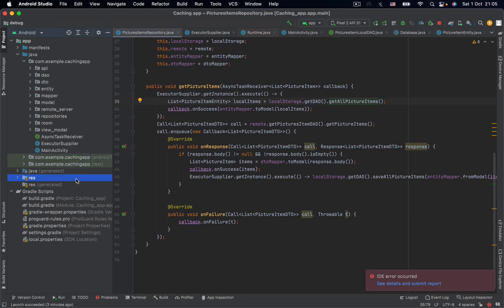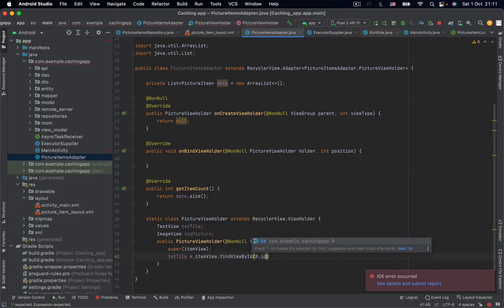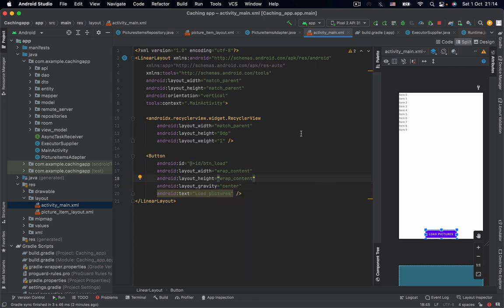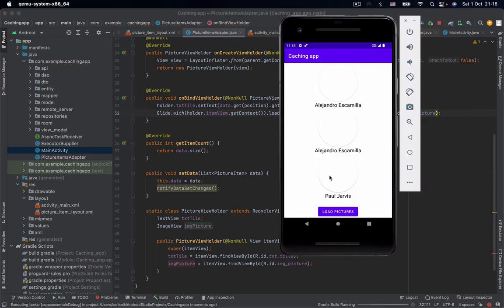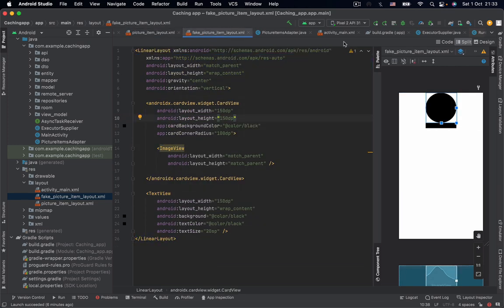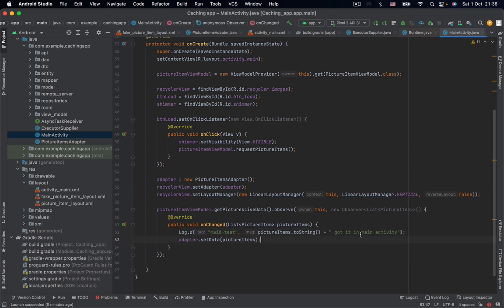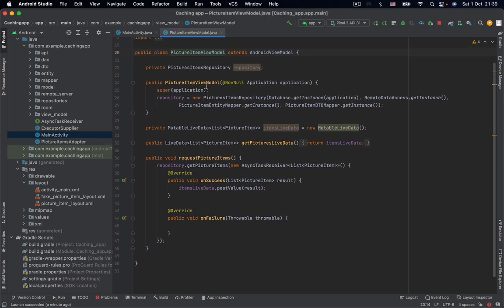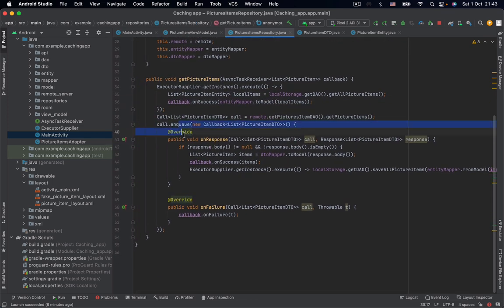MVVM - View Model - UI Shimmer loading effect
In this tutorial you will learn how to implement shimmering effect while loading data and how to use ViewModel